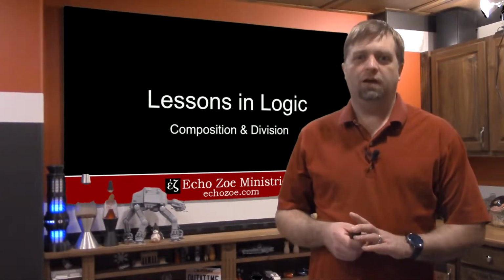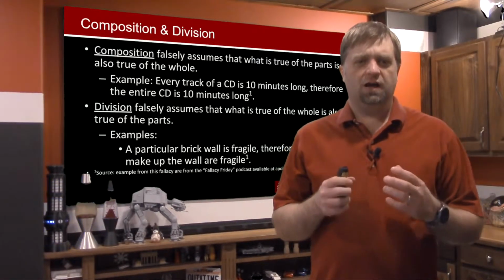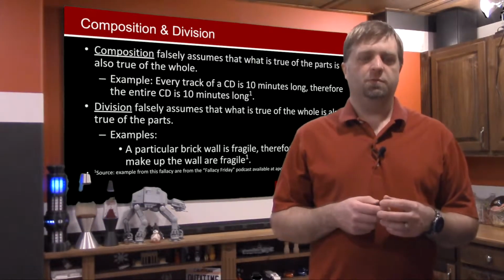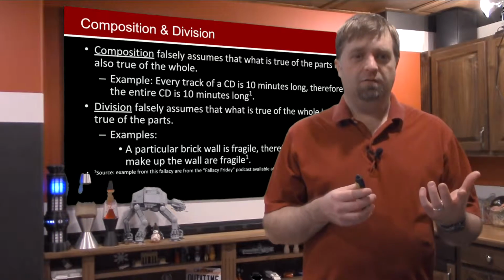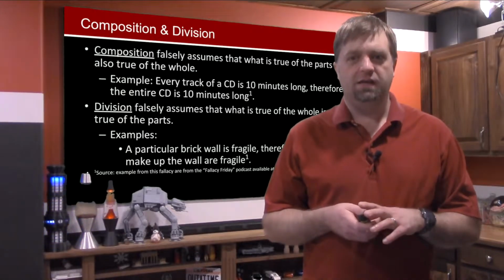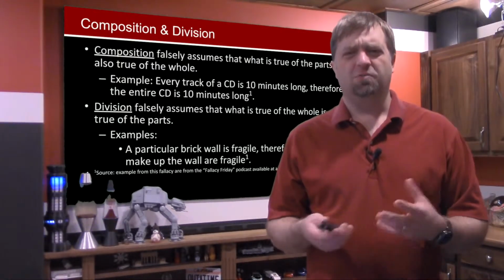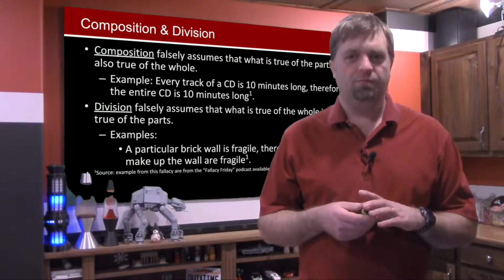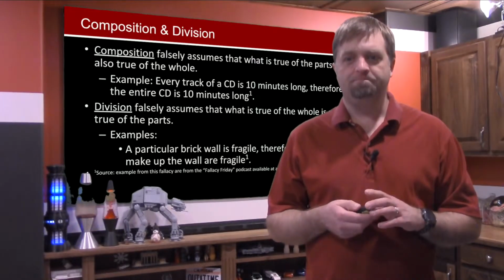Lessons in Logic: Composition and Division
Lessons in Logic, Episode 21:
Composition and Division